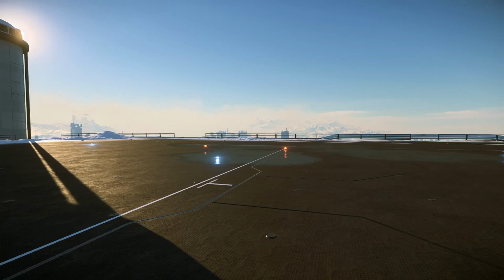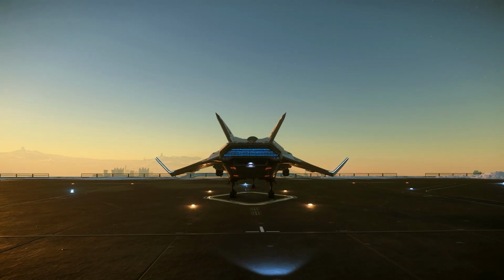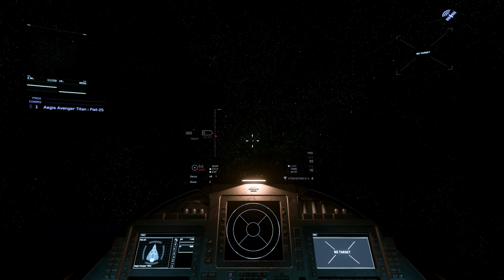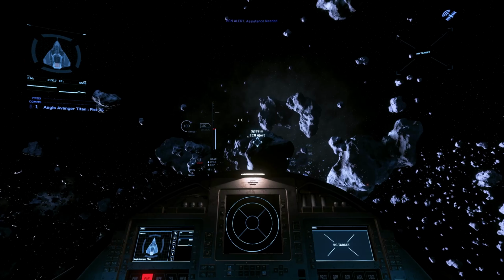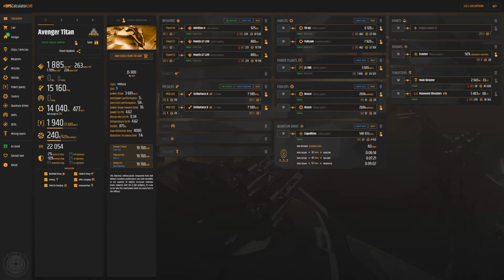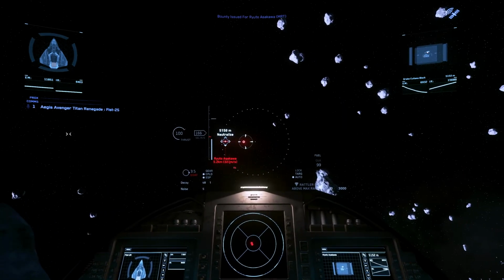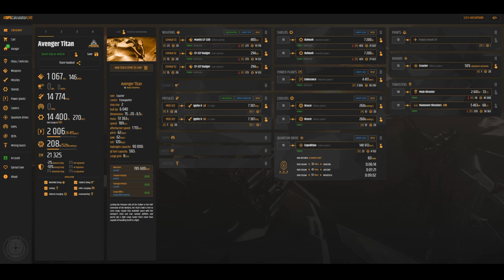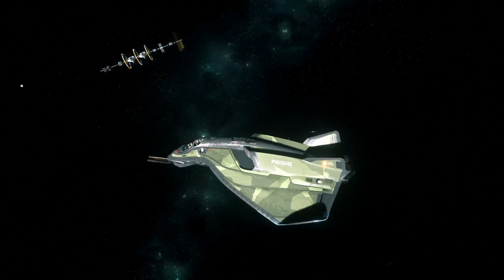A Guide to the Aegis Avenger Titan and Renegade [2021 - Patch 3.12.1]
The iconic Aegis Avenger Titan!  It's not just a starter ship, it's one of the best ships in Star Citizen, PERIOD!
In this video, we will do a ship tour, some dogfighting missions, load-outs, and of course some third-person chase camera footage.

We even have some bonus coverage of the Aegis Avenger Titan Renegade!

If you use a referral code when signing up, you will get a free $5000 credit boost as well as a free Greycat Industries Personal Transport Vehicle (golf cart) to drive around on a moon or on someone's ship, or wherever you like.

Our handles in-game are Fist-25 and Jawa Sparky.

Timestamps
00:00 Intro & Exterior Tour
5:49 Interior Tour
10:42 Atmospheric Flight
17:55 Top Speed and Space Transition
24:56 1st Person Dogfighting
31:45 Avenger Titan Loadout
43:13 Avenger Titan Renegade Tour
50:10 Avenger Titan Renegade 1st Person Dogfight
55:50 Avenger Titan Renegade in Atmosphere
59:12 Avenger Titan Renegade Loadout
1:08:36 Avenger Titan Paint Schemes
1:12:38 Chase Camera Dogfighting with the Avenger Titan
1:16:00 Outtro